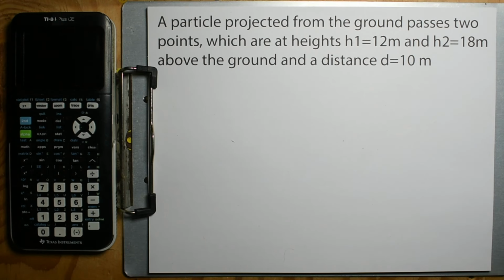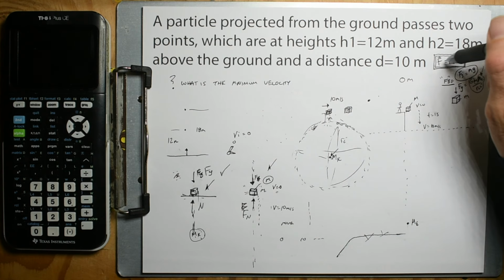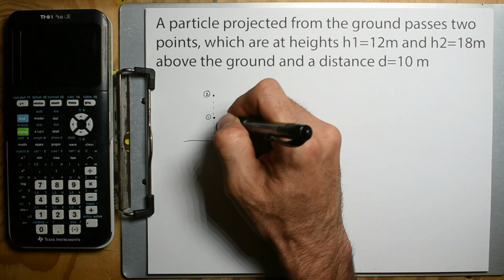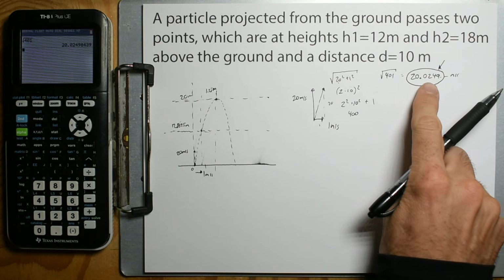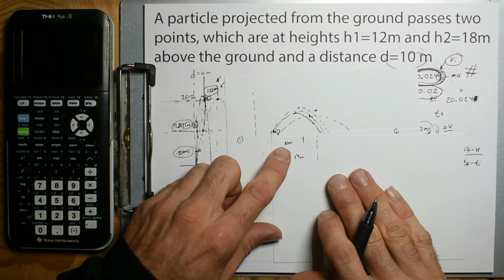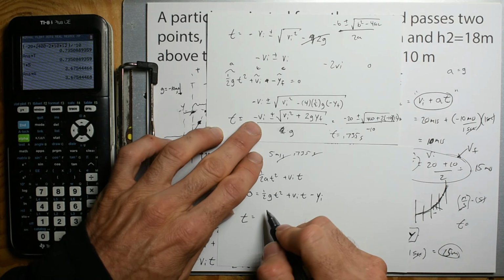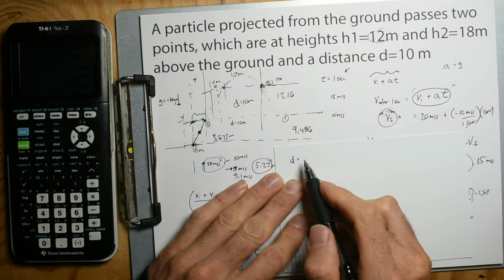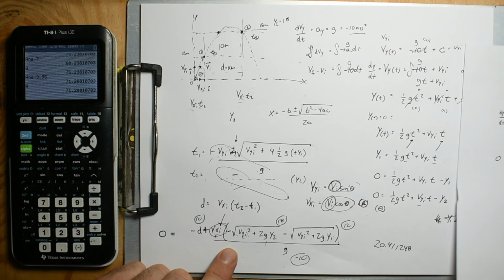3 hours 1 problem! || PROJECTILE MOTION!